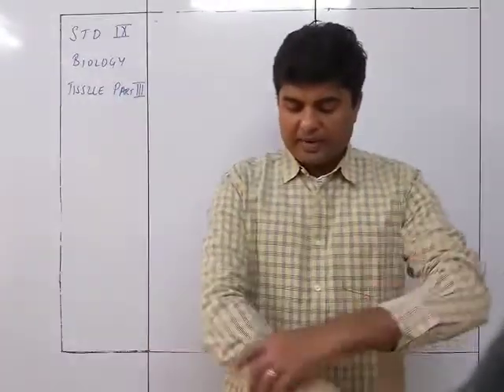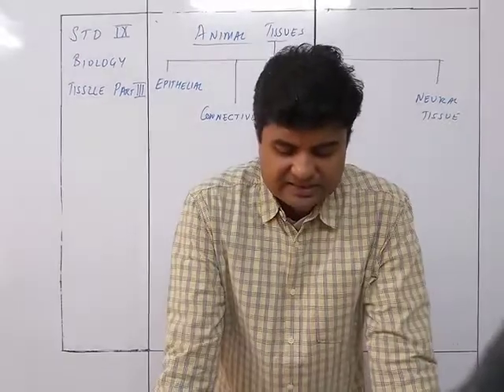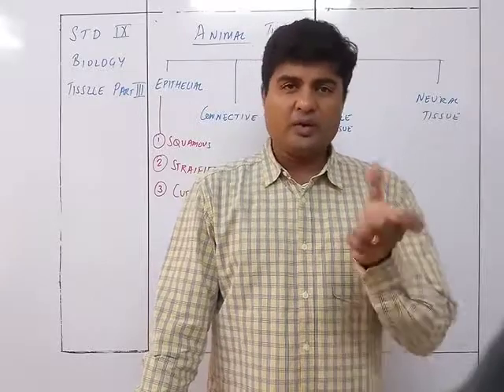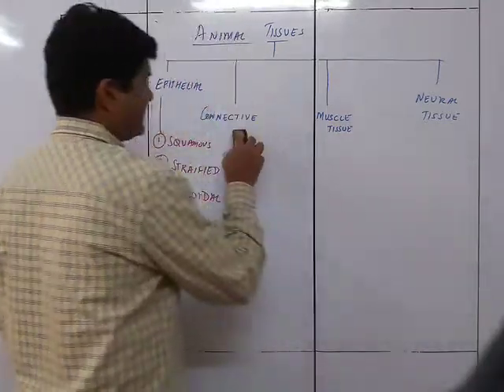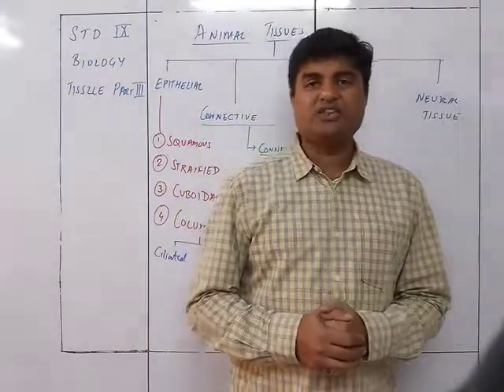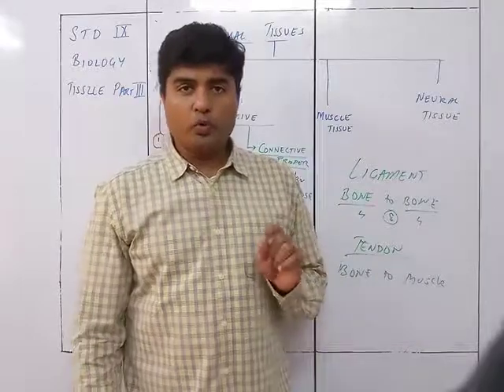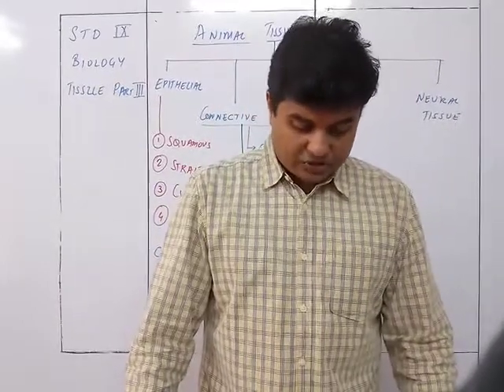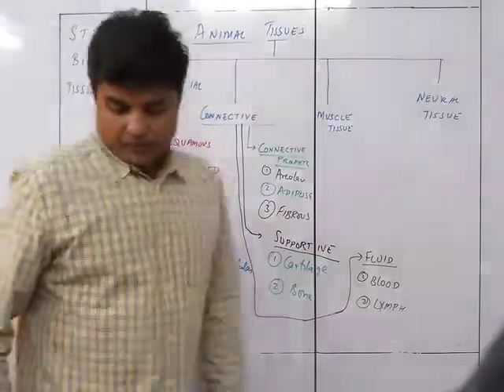Biology IX Tissues Part III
Biology IX Tissues Part III Bhavin Sir's Tutorials Source Concise Biology